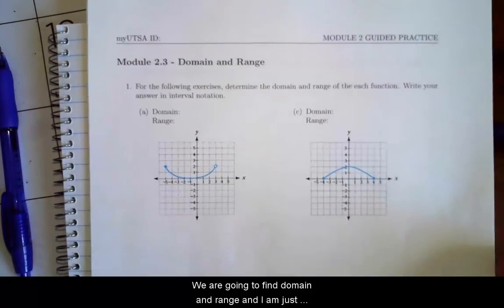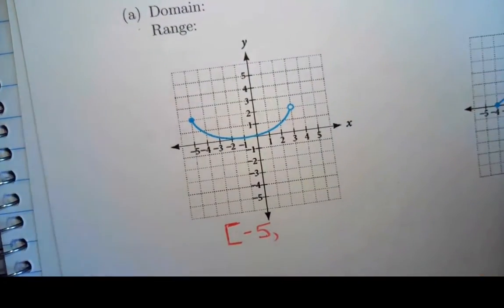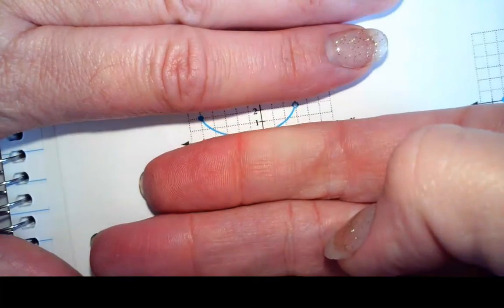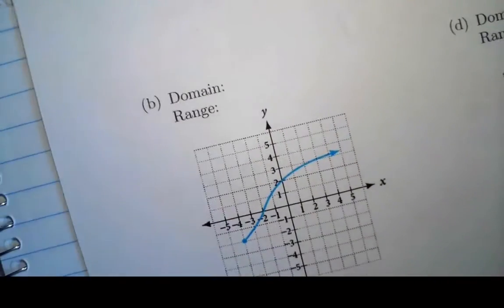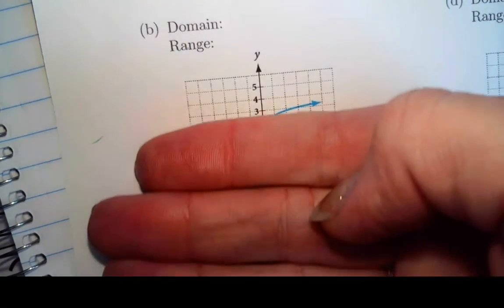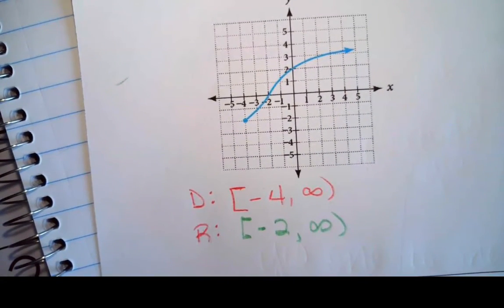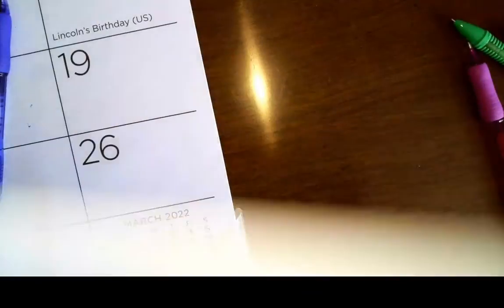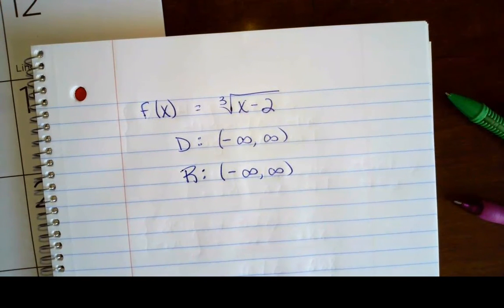Module 2.3 Examples 1-2d